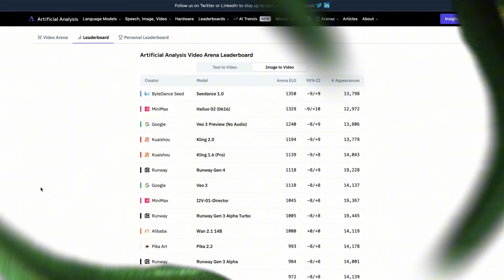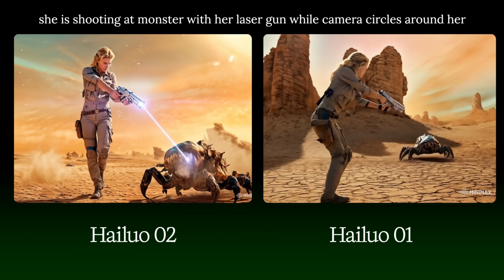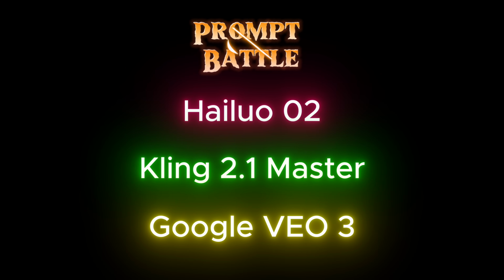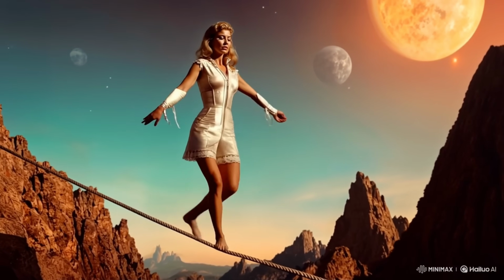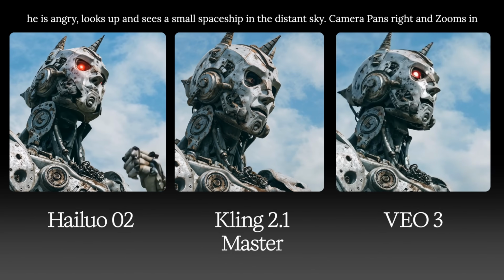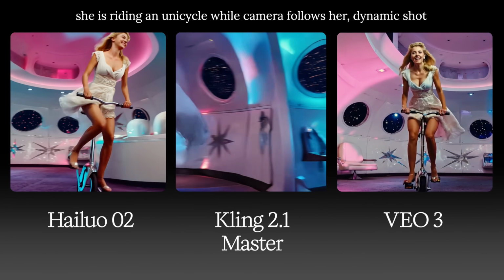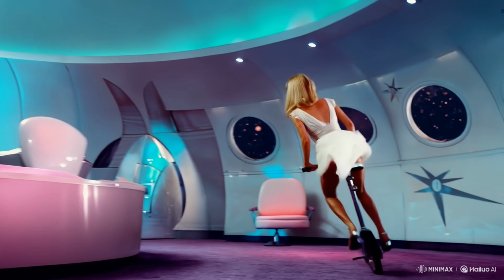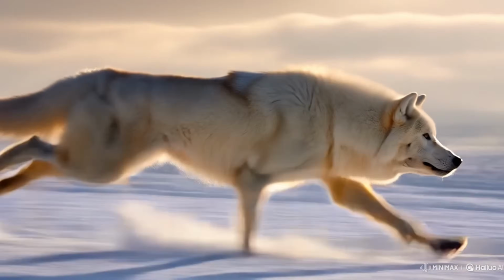Hailuo’s NEW AI Video Model is INSANE (beats VEO 3)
Get ready to have your minds BLOWN because today we're diving deep into the BRAND NEW AI video model that's shaking up the entire industry: Hailuo 02! I got my hands on it, and trust me, the results are INSANE. We're talking a serious contender that beats Google's VEO 3 in a head-to-head battle!

In this video, we're putting Minimax Hailuo's new flagship model to the ultimate test. Is it really the new king of Image-to-Video AI? We'll compare Hailuo 02 against the giants - Google's VEO 3 and Kling 2.1 Master. We'll break down everything you need to know:

✅ Cost & Value: Which AI video generator gives you the most bang for your buck? The results will surprise you!
✅ Performance & Quality: From 1080p crispness to insane character consistency, see the massive leap from Hailuo 01 to Hailuo 02.
✅ THE ULTIMATE PROMPT BATTLE: We're throwing the most challenging prompts at these models. Complex actions, dynamic camera movements, intense emotions, and the ultimate test... a KATANA FIGHT! No re-rolls, no excuses. Just raw results.
✅ Strengths & Weaknesses: Find out where Hailuo AI truly shines and where its competitors like VEO 3 and Kling AI fall short (or even fail completely due to moderation!).

If you're a creator, storyteller, or just obsessed with the future of AI, you CANNOT miss this. We're witnessing a major shift in the AI video landscape with Hailuo 02. Let's get into it!

CHAPTERS:
0:00 Intro: The NEW AI King?
0:07 Cinematic AI Film
1:46 Cost Breakdown: Hailuo 02 vs Kling vs VEO 3
3:00 Hailuo 01 vs Hailuo 02: The HUGE Leap in Quality
3:53 How to Access the NEW Hailuo 02 Model
5:00 THE PROMPT BATTLE BEGINS!
5:20 Challenge 1: Dynamic Horse Riding
6:17 Challenge 2: The Tightrope Walker
7:25 Challenge 3: Complex Action - The Button & The Missiles
8:29 Challenge 4: Rendering ANGER!
9:56 Challenge 5: The NEMESIS of AI - Katana Fight!
11:07 Challenge 6: Unicycle Test - Coherence & Dynamics
12:30 Challenge 7: ANGRY Magic Bolt!
13:14 Challenge 8: The High-Speed Wolf Run
14:12 Challenge 9: The ULTIMATE Test - Complex Camera Motion
15:17 Final Thoughts: Is Hailuo 02 the BEST AI Video Model?

So you don't miss our next deep dive into the future of storytelling and AI!